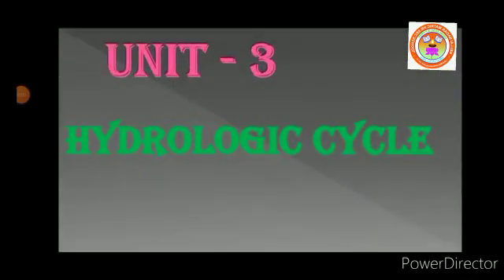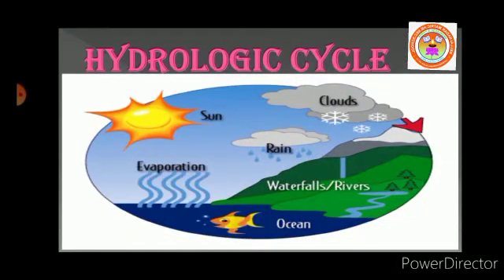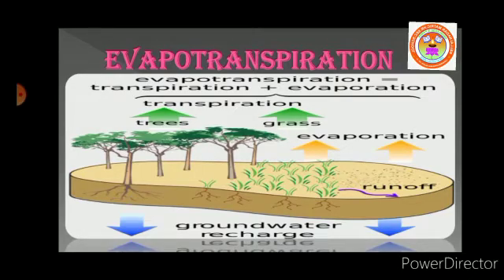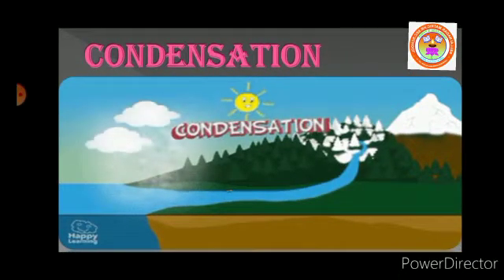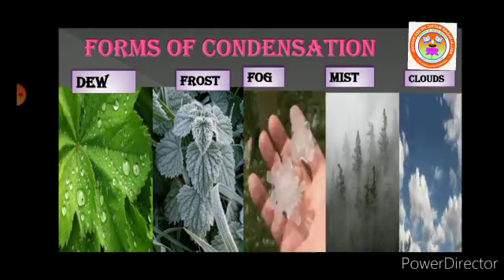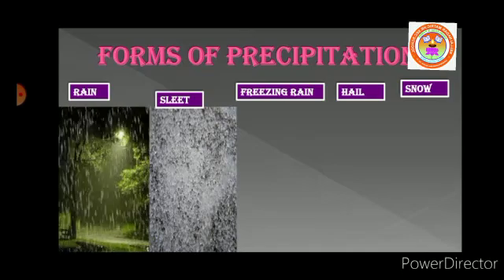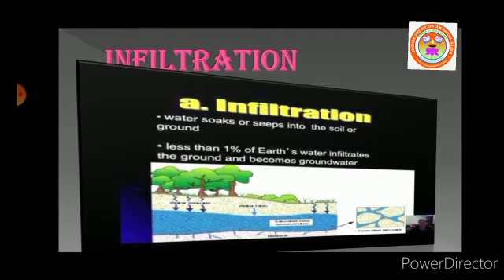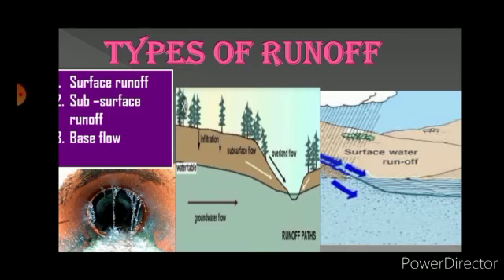Std VIII SST (Geography "Hydrological Cycle")